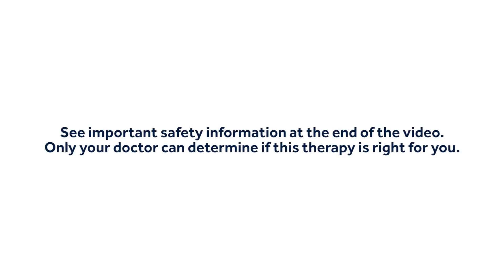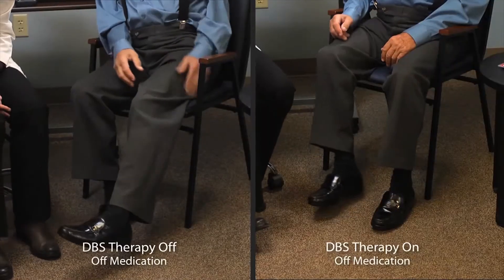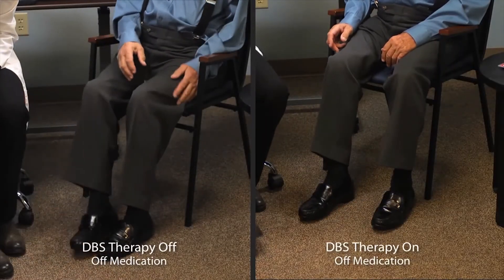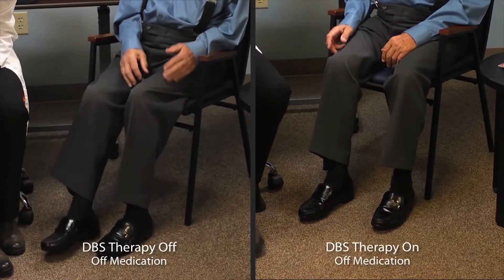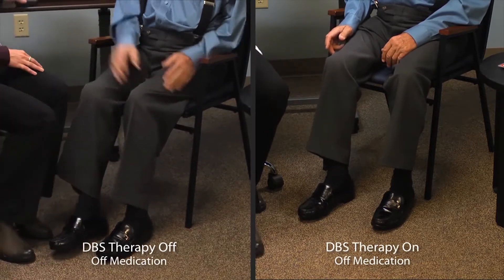Medtronics Deep Brain Stimulation Patient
DBS therapy can greatly reduce the symptoms of Parkinson's disease, as seen in this video comparing a patient on and off therapy.